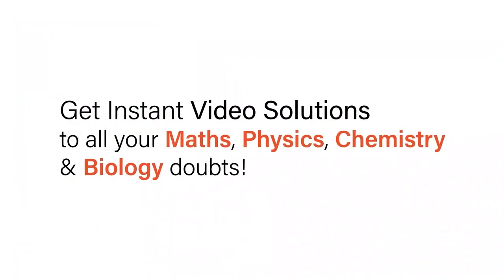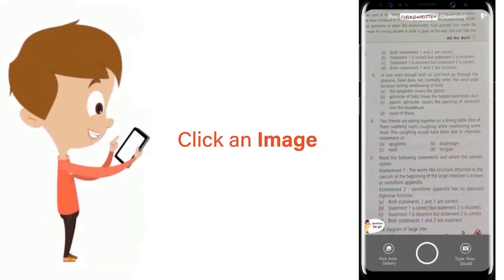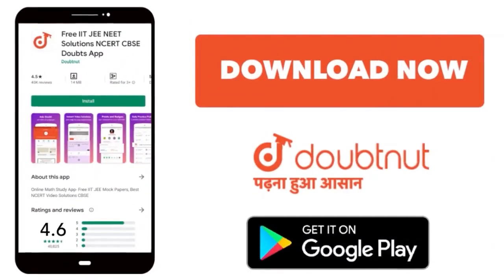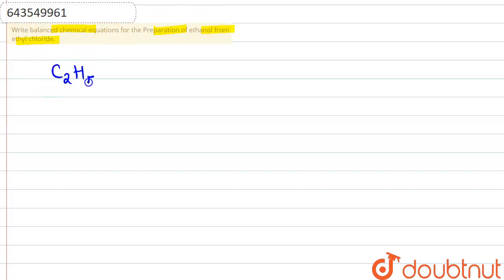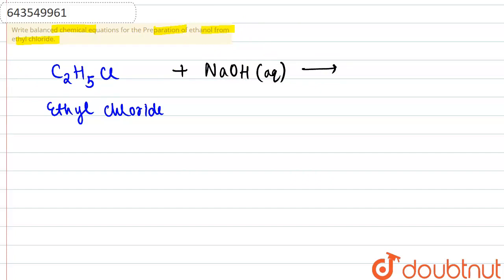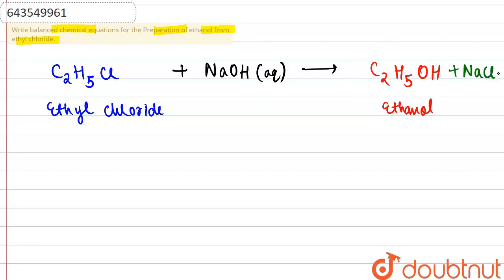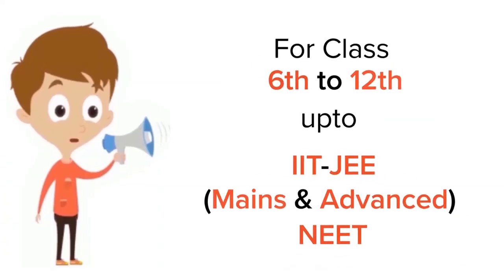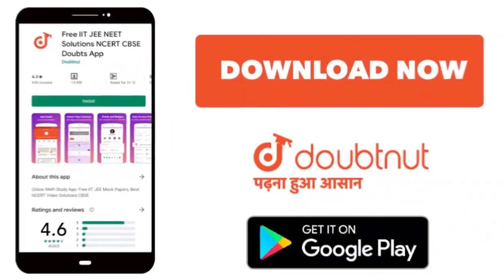Write balanced chemical equations for the Preparation of ethanol from ethyl chloride. | 10 | ORG...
Write balanced chemical equations for the Preparation of ethanol from ethyl chloride.
Class: 10
Subject: CHEMISTRY
Chapter: ORGANIC CHEMISTRY
Board:ICSE

👉 Have Any Query? Ask Us.